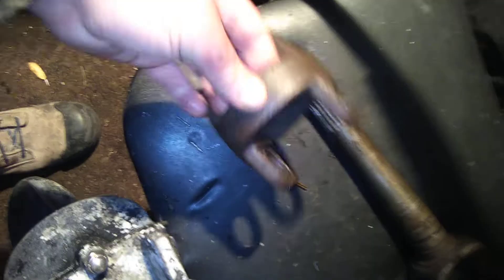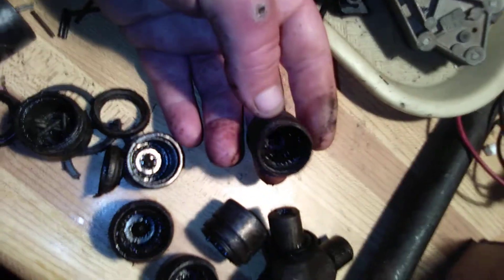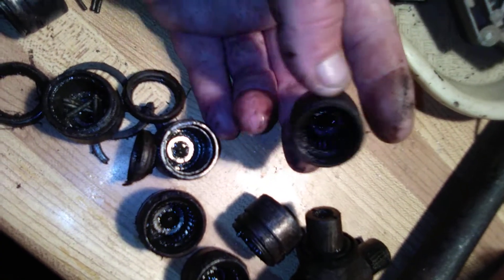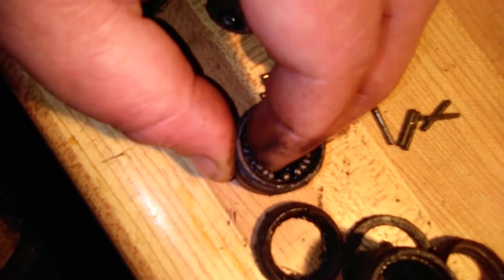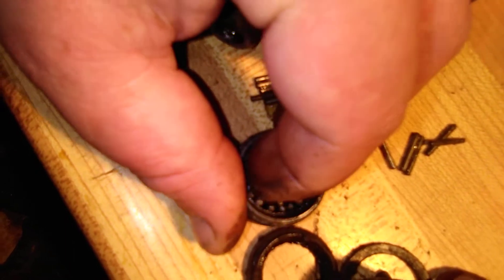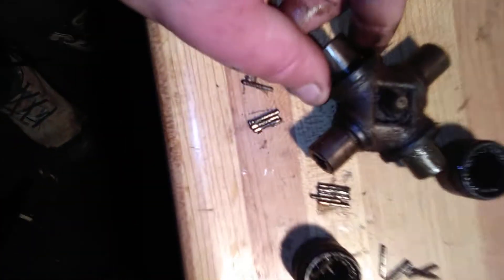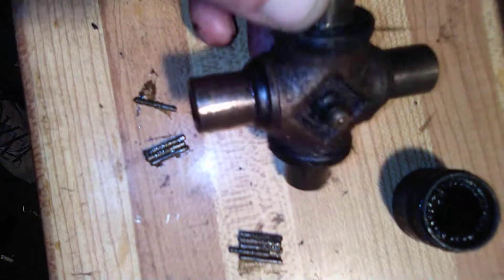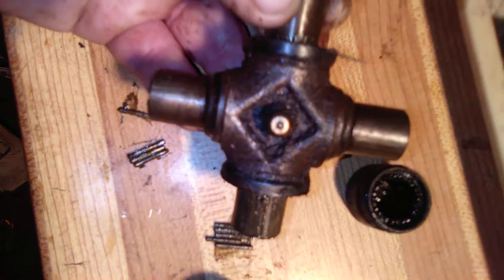Alpha mercury u joints worn out. replacement